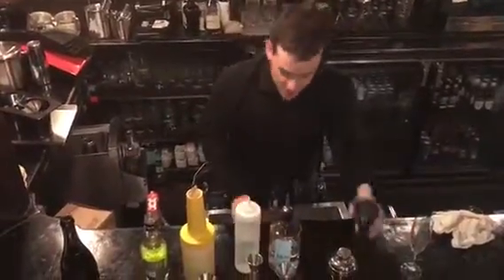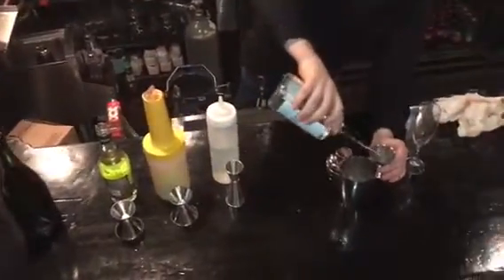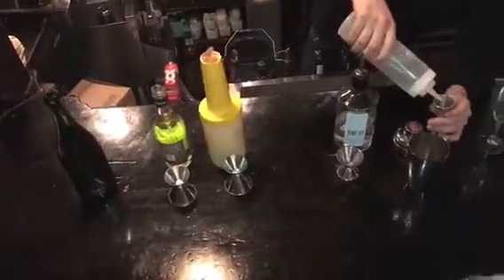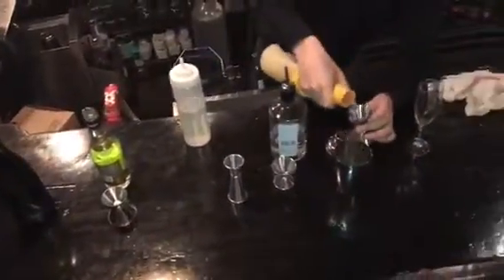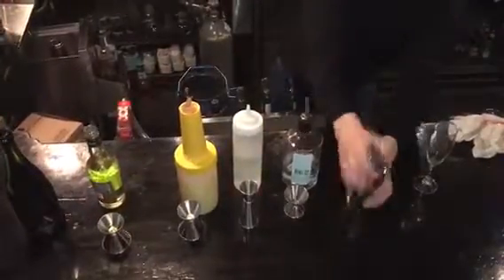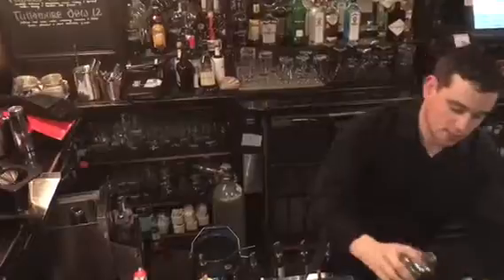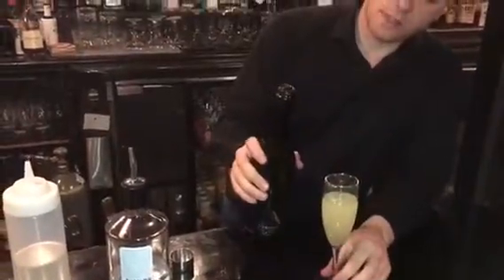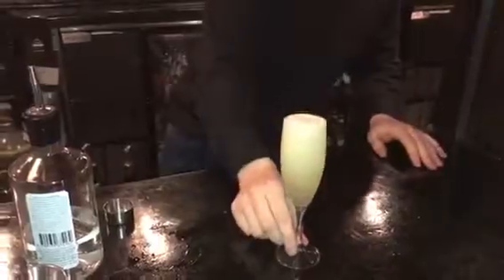How to make a French 57